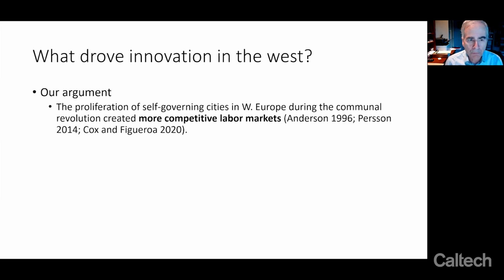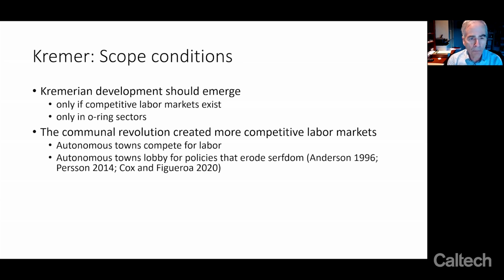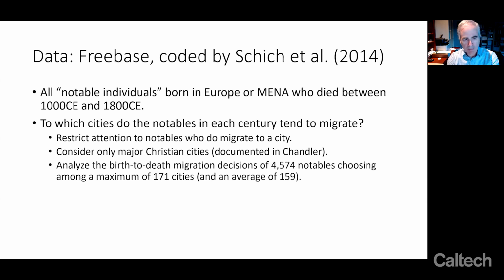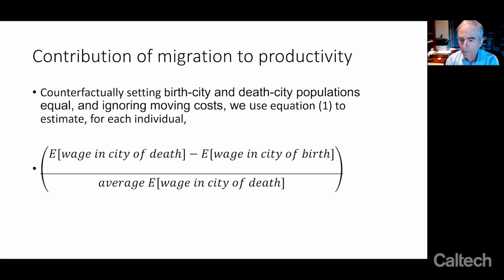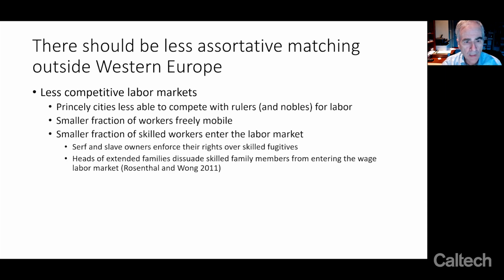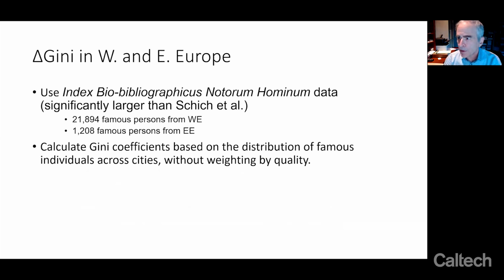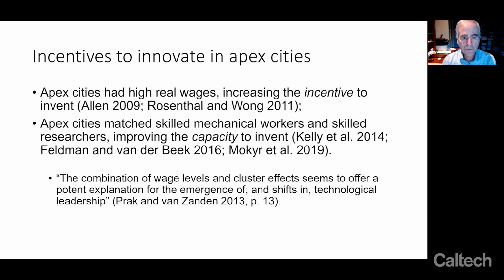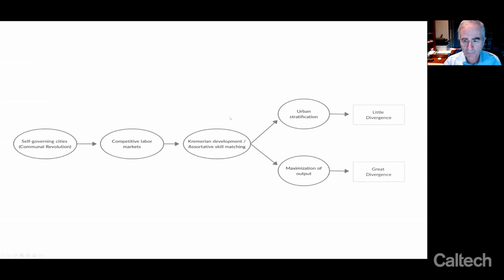Assortative Matching, Innovation Rates, and the Great Divergence - Gary Cox - 1/14/2021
Cox earned his PhD from Caltech in 1983. In addition to numerous articles in the areas of legislative and electoral politics, he is the author of The Efficient Secret (winner of the 1983 Samuel H. Beer dissertation prize and the 2003 George H. Hallett Award), co-author of Legislative Leviathan (winner of the 1993 Richard F. Fenno Prize), author of Making Votes Count (winner of the 1998 Woodrow Wilson Foundation Award, the 1998 Luebbert Prize, and the 2007 George H. Hallett Award), co-author of Setting the Agenda (winner of the 2006 Leon D. Epstein Book Award), and author of Marketing Sovereign Promises (winner of the 2016 William Riker Prize). A former Guggenheim Fellow, Cox was elected to the American Academy of Arts and Sciences in 1996 and the National Academy of Sciences in 2005.

Abstract: Many scholars believe the Great Divergence was driven by different rates of innovation across Eurasia (e.g., Clark 2007; Goldstone 2008; Vries 2016; Mokyr 2017). However, they disagree on why this "inventiveness gap" emerged. In the paper on which this lecture is based, Cox and Valentin Figueroa argue that Kremer's (1993) model of development helps to explain when and why northwest Europe's innovation rate diverged from the rest of Europe's and Eurasia's. We provide several kinds of supportive evidence, showing that highly-skilled Europeans increasingly assortatively matched; that Europe's urban system became increasingly stratified; and that European rates of innovation in key sectors increased relative to the rest of Eurasia, while becoming more unequal within Europe.

This event is the inaugural Banks-McKelvey Memorial Lecture, which honors the research and teaching of two colleagues who made seminal contributions to political economy. Jeffrey S. Banks was a 1986 Caltech PhD who, after a stellar career at University of Rochester, returned to Caltech in 1997. He made important contributions to game theory and the politics of voting. He was a fantastic teacher and, in the few years he was teaching at Caltech, trained some of our best students. Richard D. McKelvey (Banks' advisor) was a pioneer in just about every field of political science, including developing statistical methods for analyzing voting patterns, mathematical models of voting participation, and key contributions to game theory that spanned computer and social sciences. He was a member of both the National Academy of Sciences and the American Academy of Arts and Sciences. During his years at Caltech (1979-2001), he too was a celebrated teacher. We lost both of them prematurely.

The Banks-McKelvey Memorial Lecture series brings important figures in the social sciences to campus to energize the Caltech community to address new and important questions in the social sciences. The series is made possible by a gift of endowment from Howard E. Jessen (BS '46).